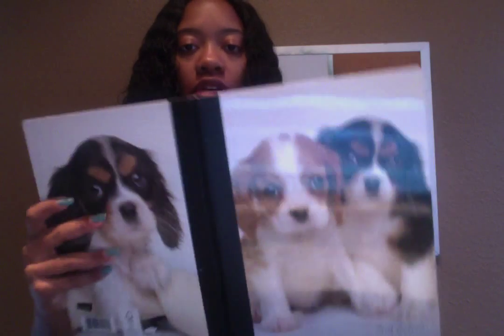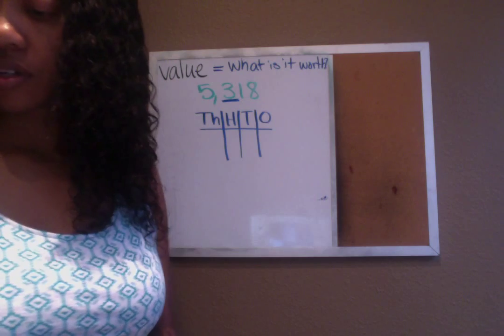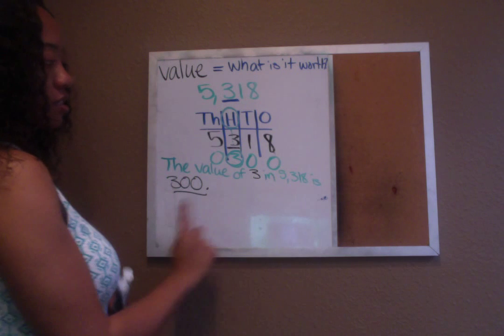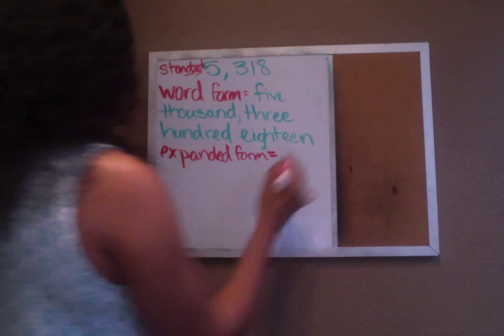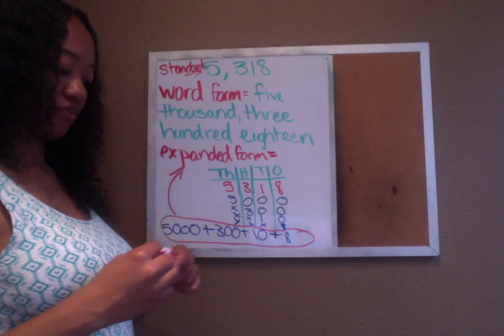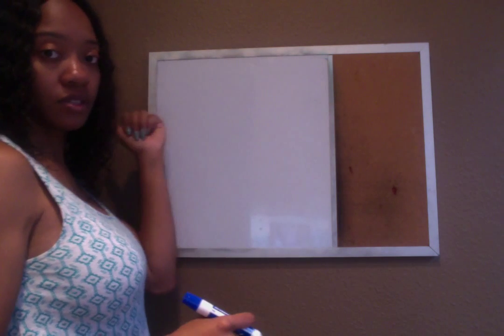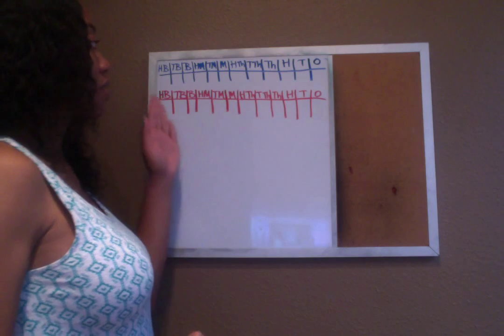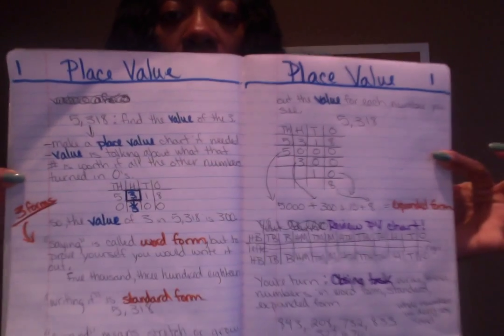Whole Number Place Value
Students will be introduced to standard, word, and expanded form for whole number place value.